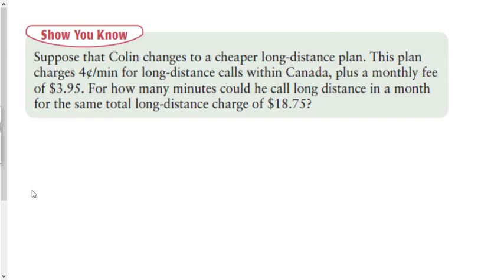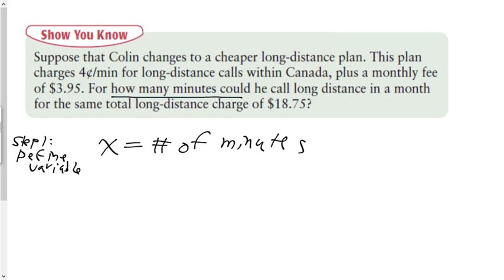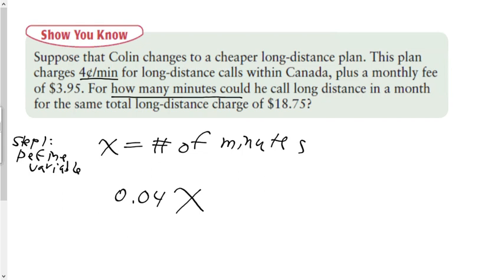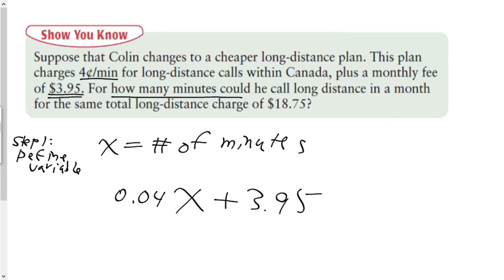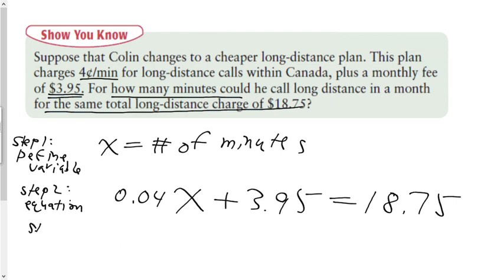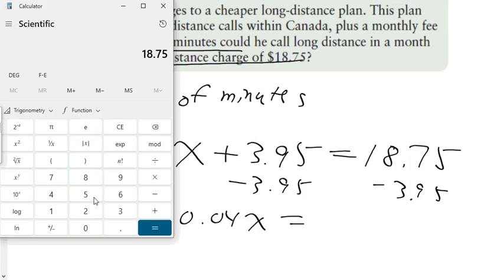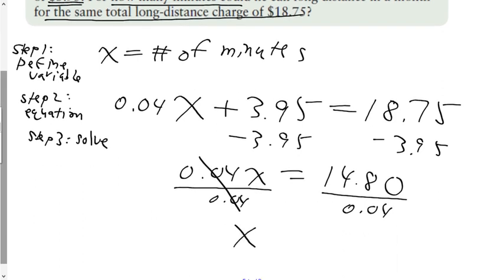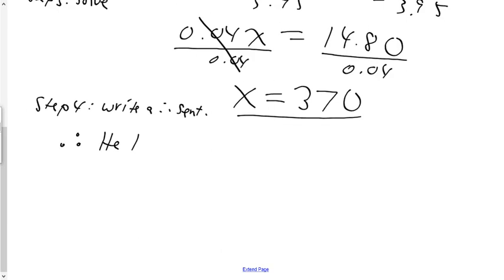8 2 Strory Problem 2 step